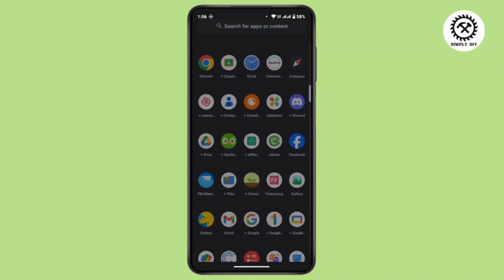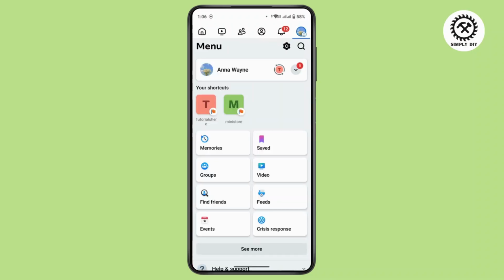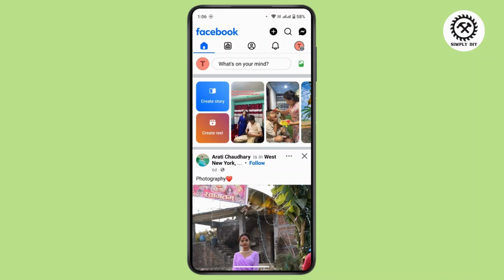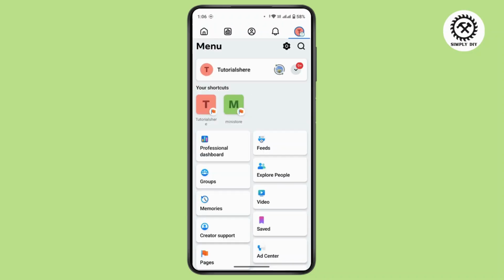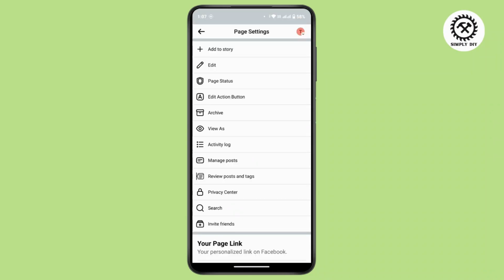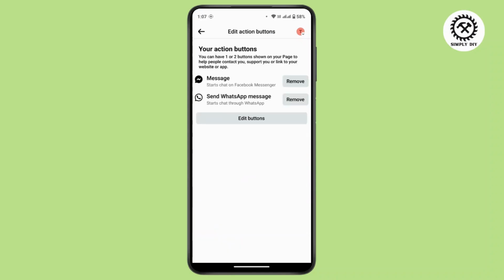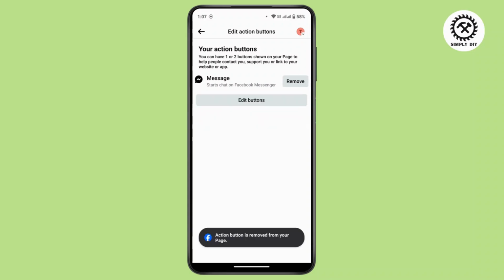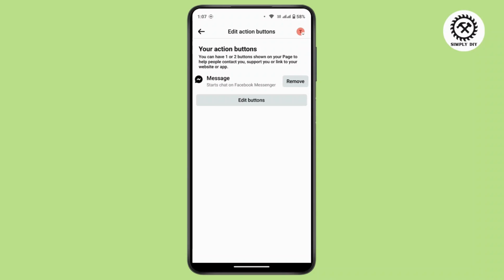How to Remove WhatsApp Button From Your Facebook Page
In this quick and easy tutorial, I'll show you how to remove the WhatsApp button from your Facebook page. Whether you're looking to declutter your page or simply don't want the WhatsApp feature, I've got you covered! Follow along as I guide you step-by-step through the Facebook app.

Chapters
00:00:00 - Introduction
Welcome! In this video, we’ll learn how to remove the WhatsApp button from your Facebook page.

00:00:10 - Open Facebook App
Launch the Facebook application on your device.

00:00:20 - Switch to Your Page
Tap your profile icon and switch to your Facebook page.

00:00:35 - Navigate to Profile Page
Go back to your profile page by selecting your profile icon again.

00:00:50 - Access Page Settings
Tap the three-dot icon next to your profile icon to access page settings.

00:01:00 - Edit Action Button
Find the option to edit the action button on your Facebook page settings.

00:01:10 - Remove WhatsApp Button
Tap the remove button next to the WhatsApp option to delete it.

00:01:20 - Conclusion